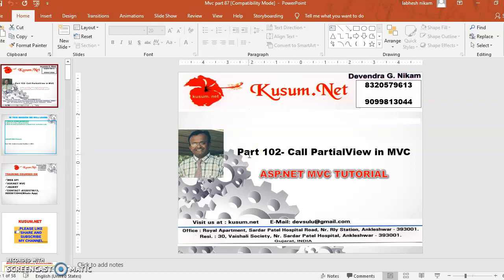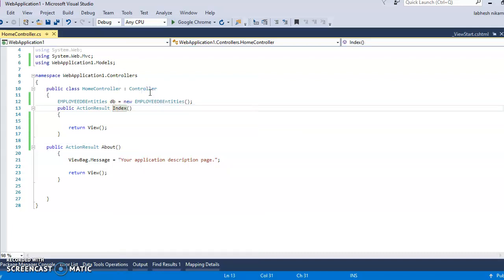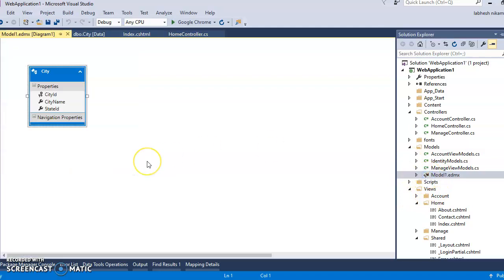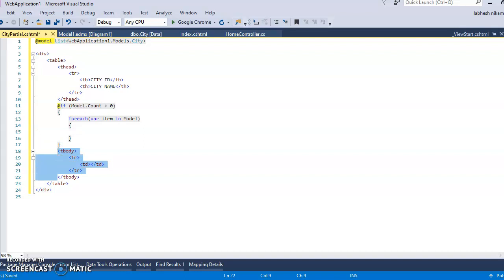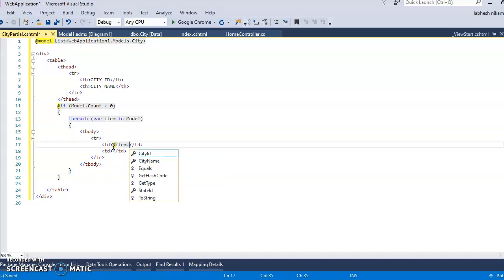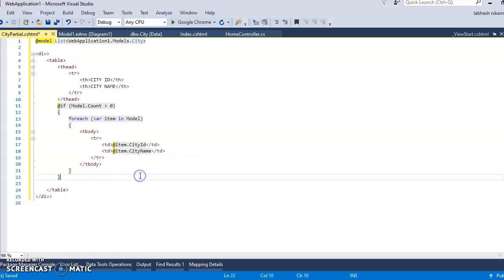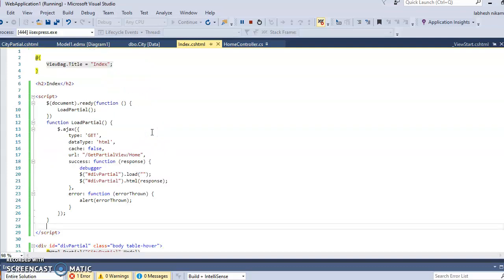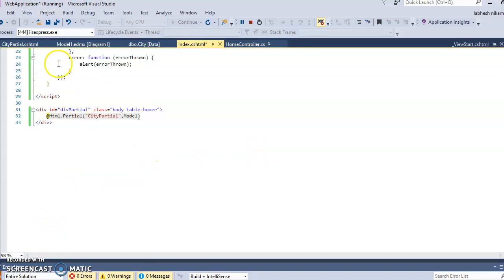PART 102 || CALL PARTIALVIEW IN MVC || ASP.NET MVC, WEB API, BOOTSTRAP,JQUERY || C# TUTORIAL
Learn Web Application Development and Programming
Learn C#, WEB API, MVC
INTERVIEW QUESTION ANSWERS MVC,C#,WEB API
PARTIAL VIEW IN ASP.NET MVC
CALL PARTIALVIEW USING AJAX